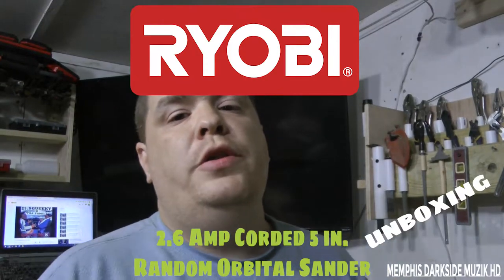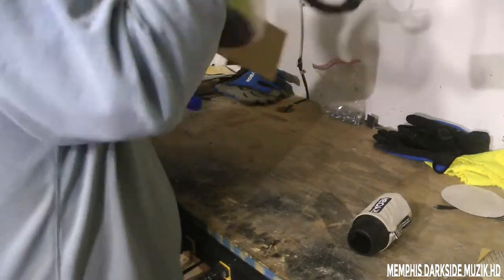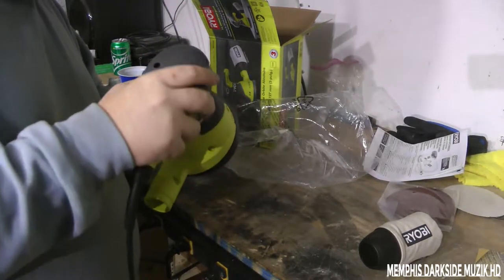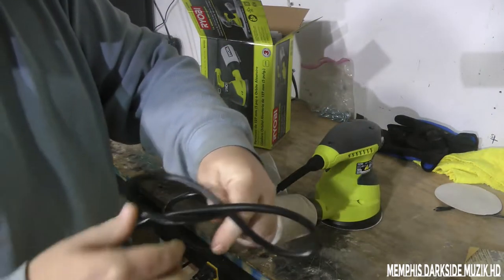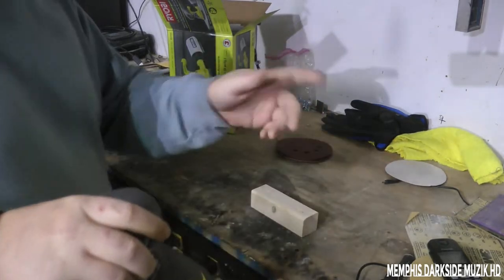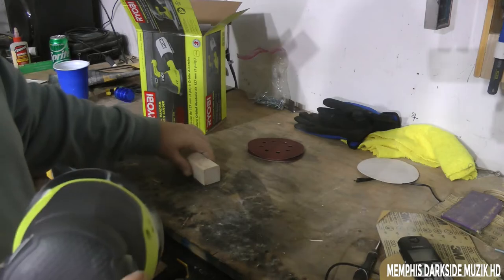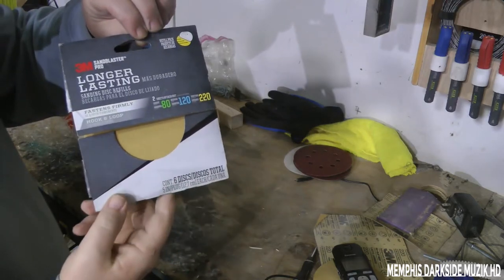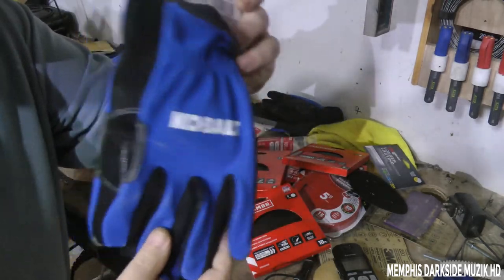Ryobi Orbital Sander RS290G UNBOXING Plus Bonus footage